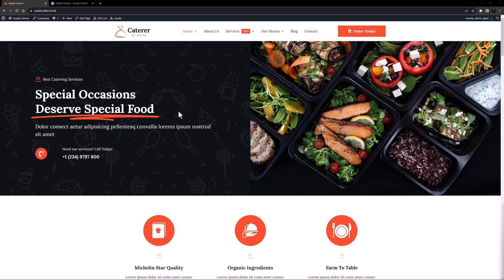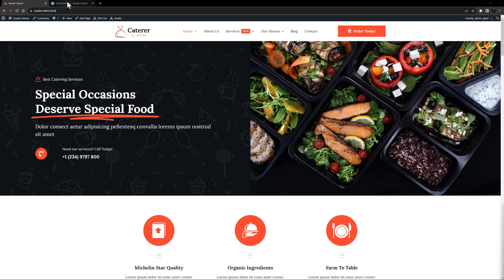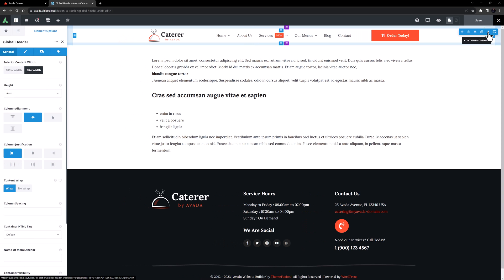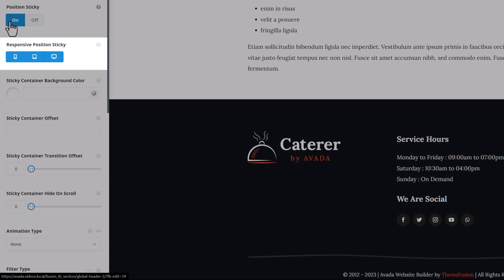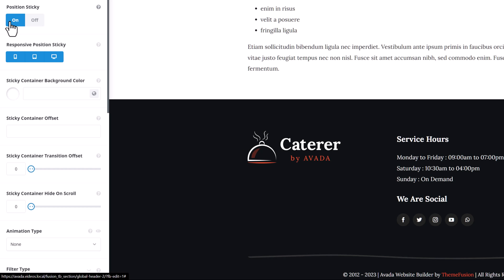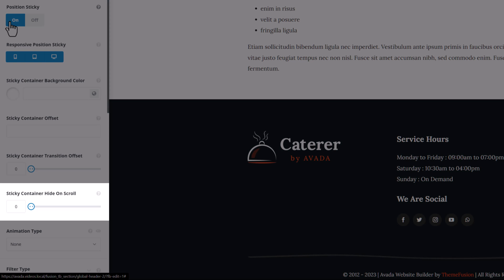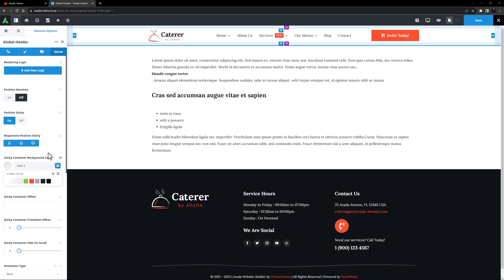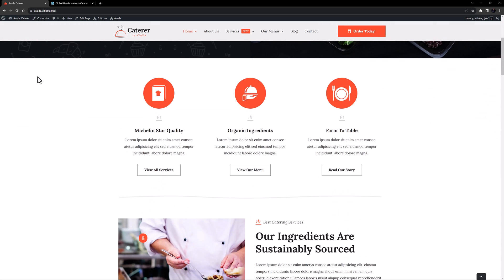How to Create a Sticky Avada Website Header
*Avada :* This video demonstrates creating an Avada website sticky header that remains visible even when scrolling. Further customization options include adjusting for different screen sizes, altering the header's color when it becomes sticky, and choosing which header elements to display. The video tutorial also highlights how users can change the logo's size or visibility during scrolling.